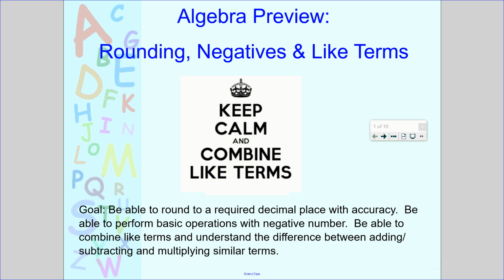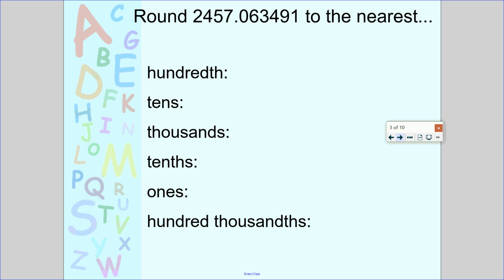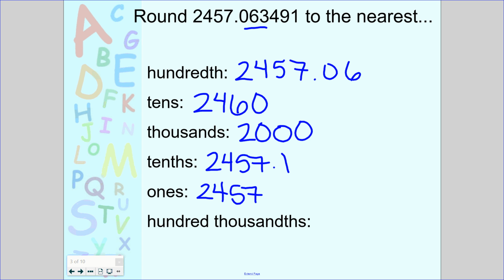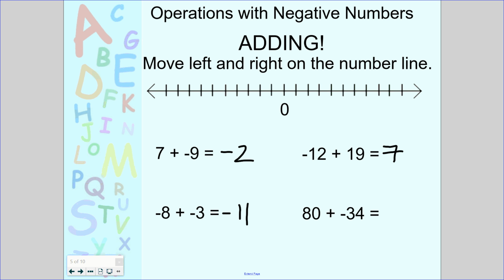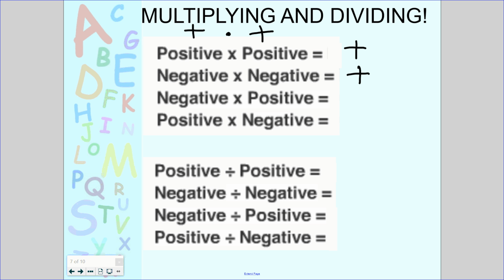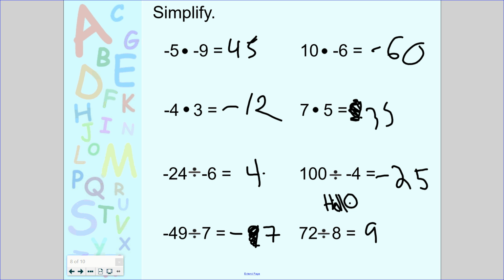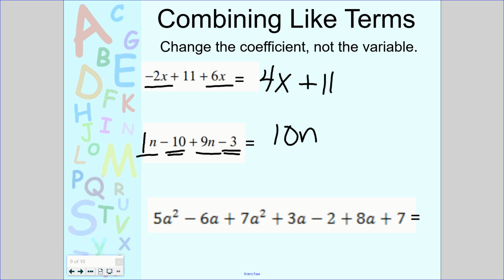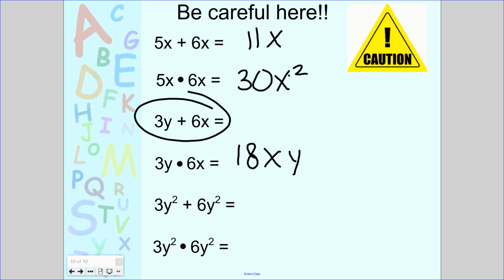Algebra 1 Pre Day Lesson Rounding, Negatives, Like Terms